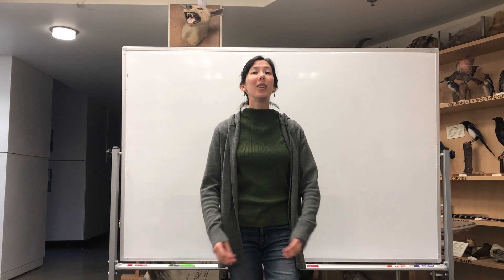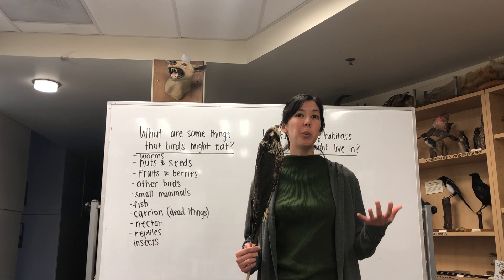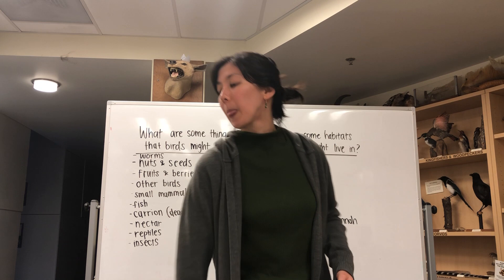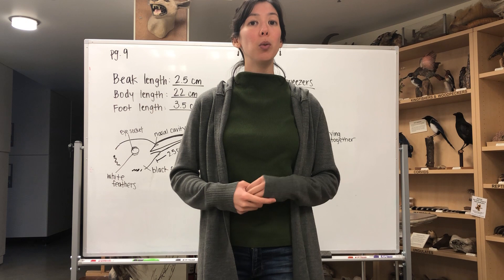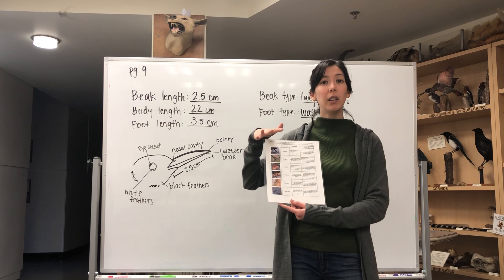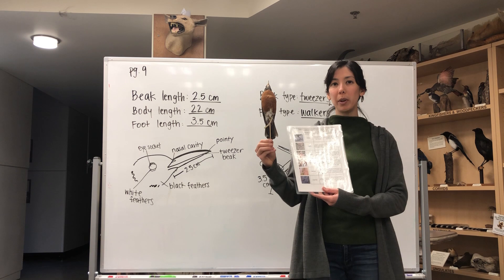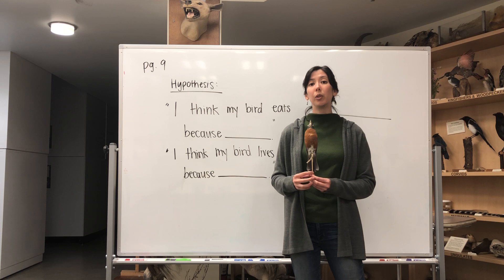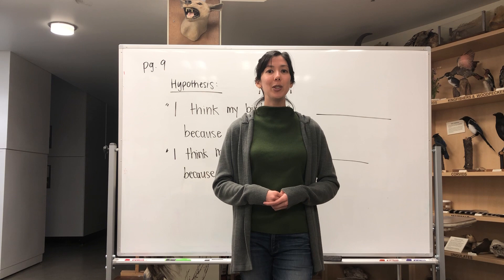Nature in the Classroom: Lesson 2 Urban Bird Diversity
This is the 2nd lesson in our Nature in the Classroom series. This lesson will use many of the skills practiced in the first lesson now applied to bird specimens. All of these birds are native to Tacoma Washington.

Go to K1 (Cyanocitta stelleri), H2 (Melanitta fusca), or E1 (Accipiter striatus)